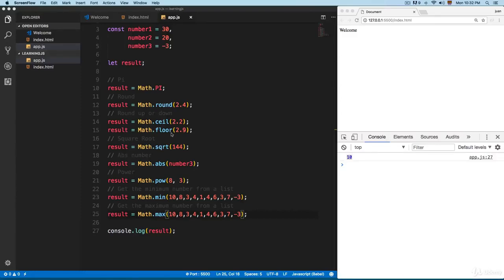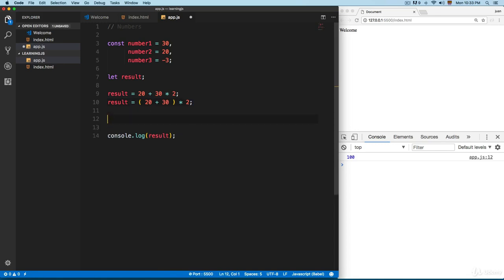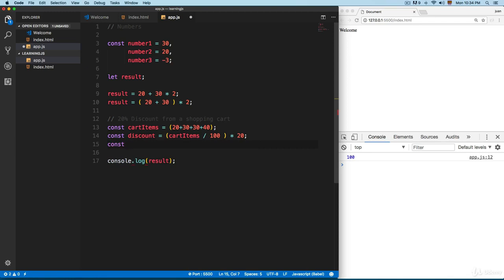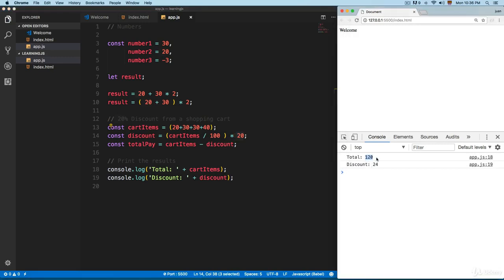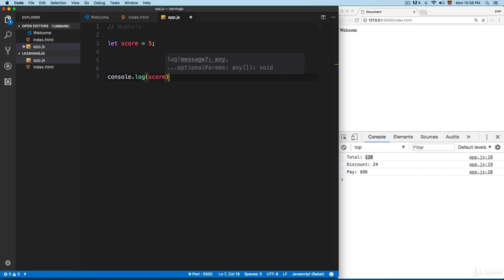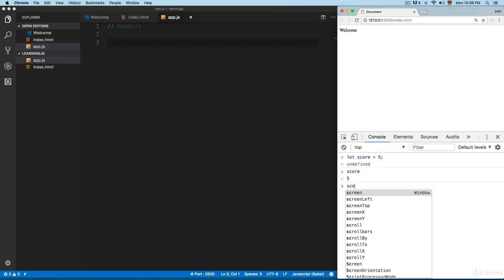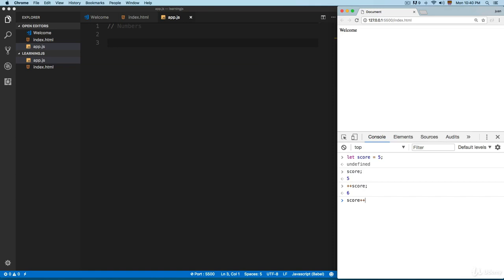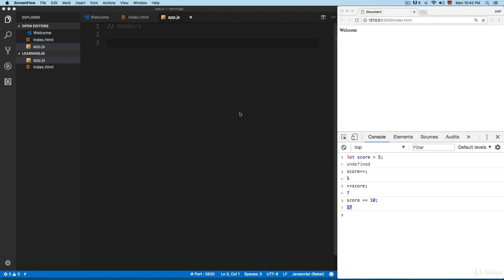9 Numbers and the Methods available for Number part 2